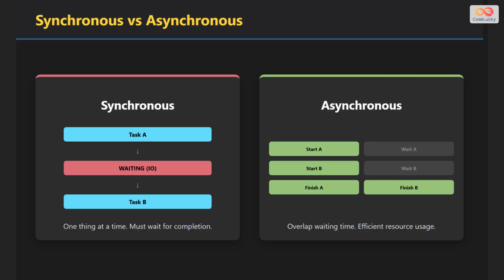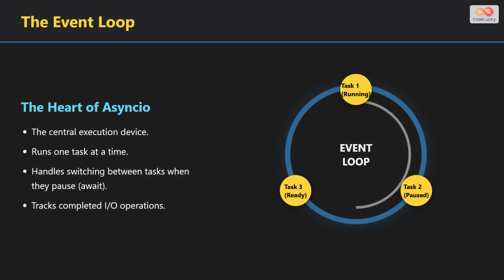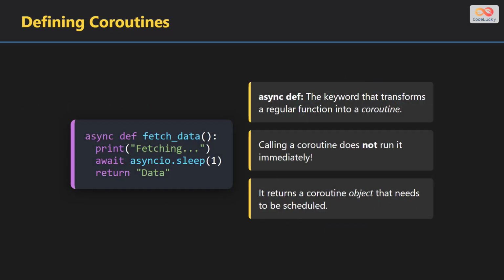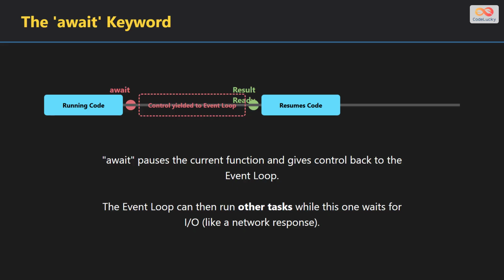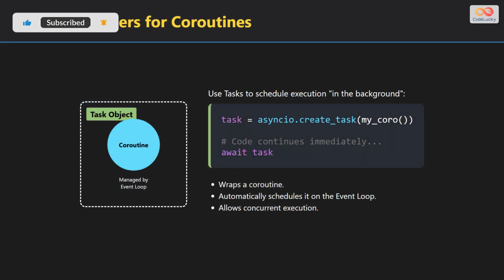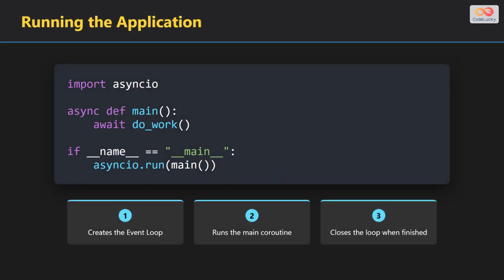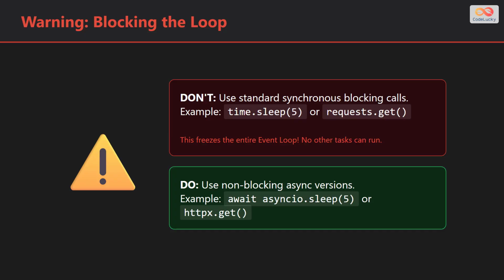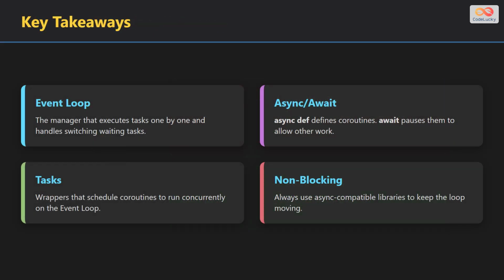Asyncio Explained: Event Loop & Tasks (Python 2026 Tutorial)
Learn how Python's asyncio module works under the hood! 🐍

In this video, we break down the architecture of asynchronous programming in Python. We'll cover the Event Loop, Coroutines, Awaitables, and Tasks in a visual, beginner-friendly way. Stop being confused by async/await and understand exactly how scheduling works.

Key Topics Covered:
- Synchronous vs Asynchronous execution ⚡
- How the Event Loop manages tasks 🔄
- The difference between 'async def' and 'await' 🛑
- Creating and scheduling Tasks 📅
- Common mistakes that block the loop ⚠️

Perfect for Python beginners and intermediate developers looking to master concurrency in 2026.

Chapters:
00:00 - Introduction
00:23 - Synchronous vs Asynchronous
00:57 - The Event Loop
01:24 - Defining Coroutines
01:48 - The Await Keyword
02:11 - Tasks
02:34 - The Entry Point
02:56 - Running Concurrently
03:17 - Common Pitfalls
03:41 - Summary
04:03 - Outro